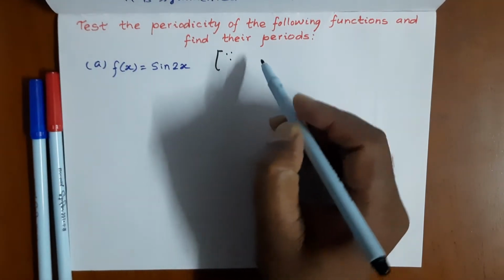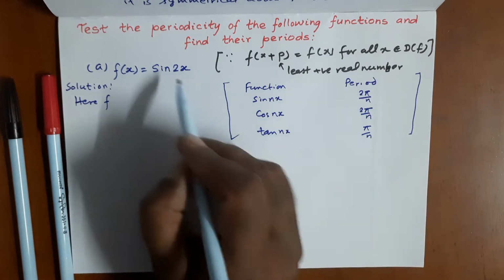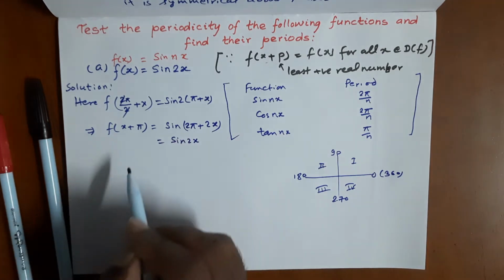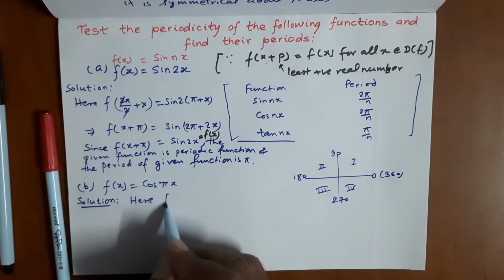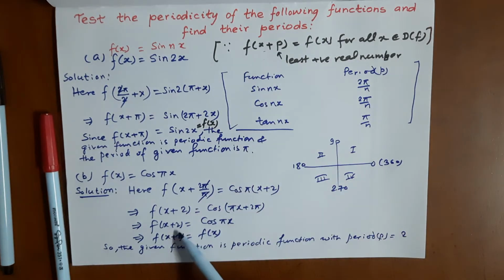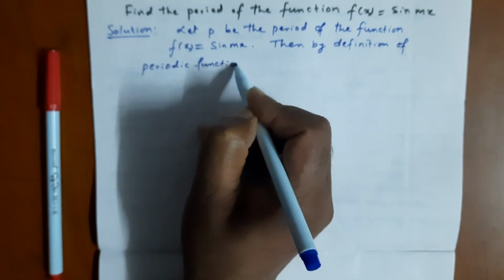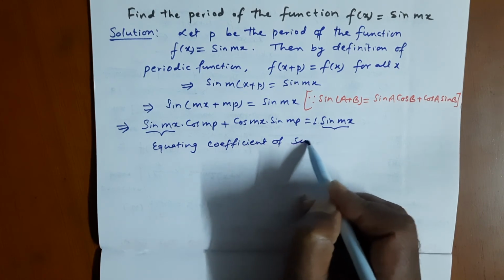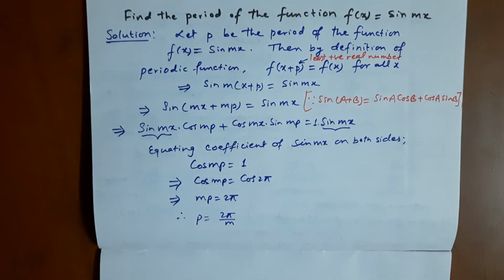How to test periodicity and find period of given function/ Class 11/ Experience Maths